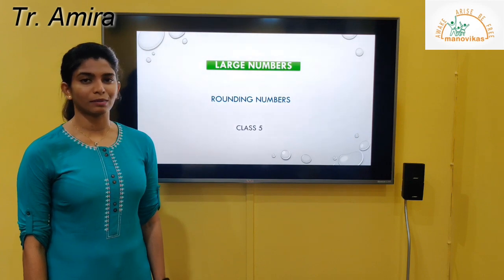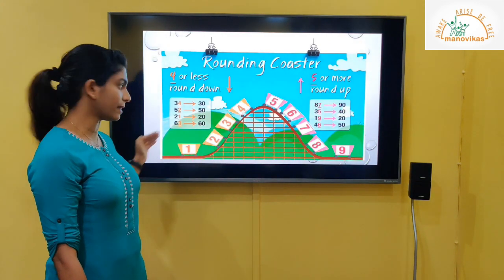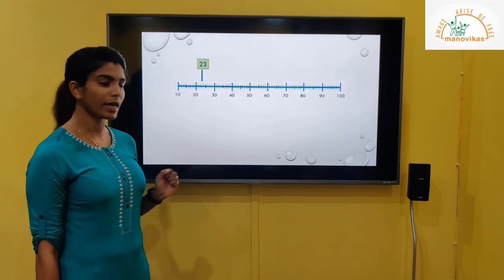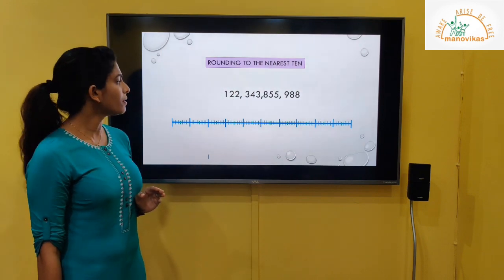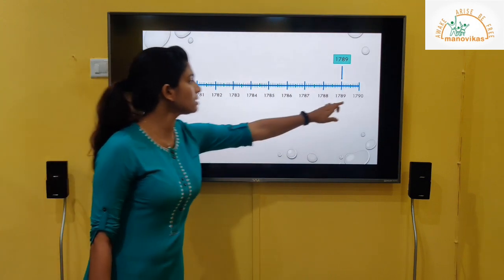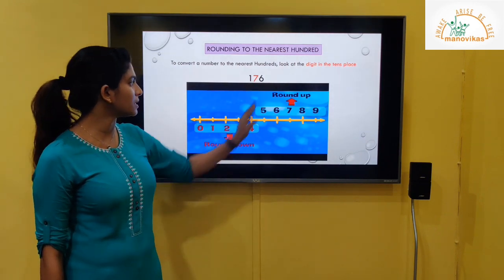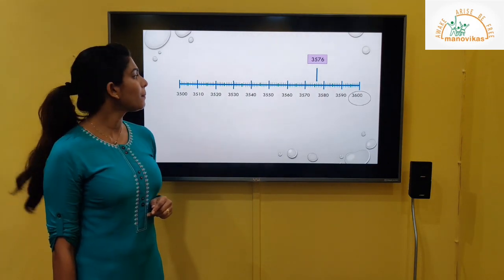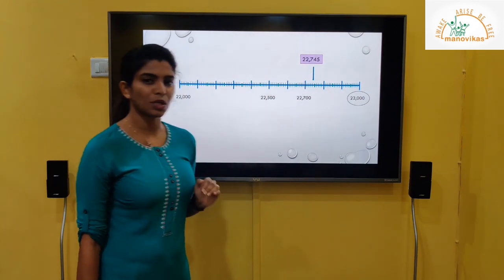Class V- Maths